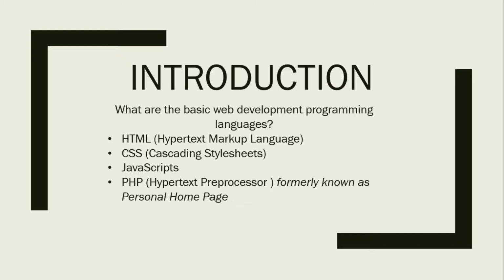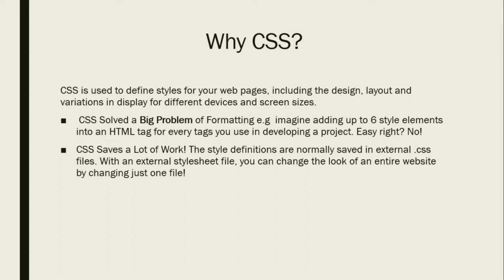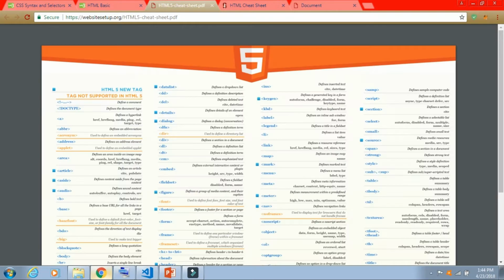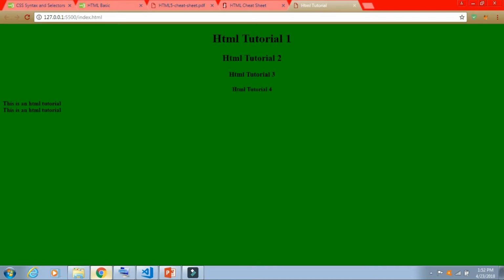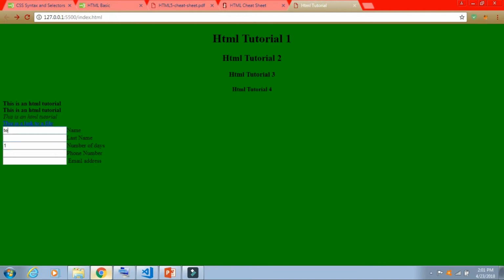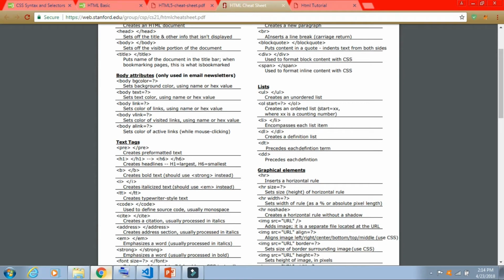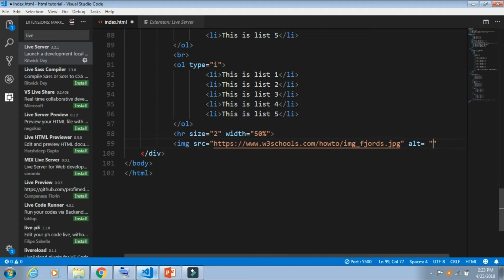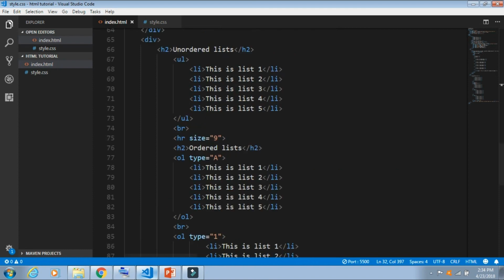Introduction To Basic Web Development Programming Languages Part 1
HTML, CSS, Javascripts and PHP are the basic web development programming languages any aspiring web developer should know to survive in the industry.

This video is a beginner tutorial guide to learning these languages step by step.